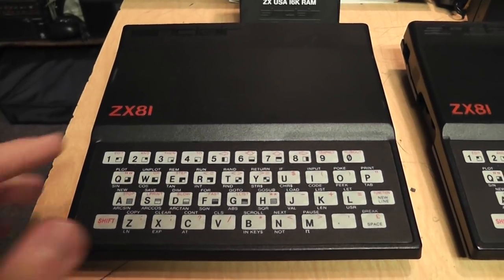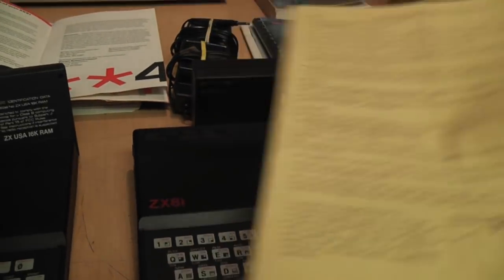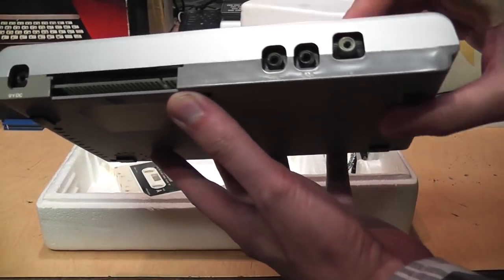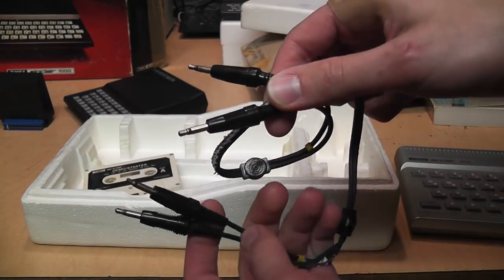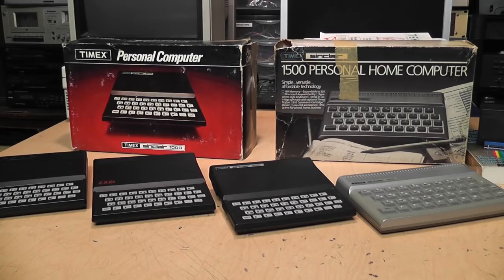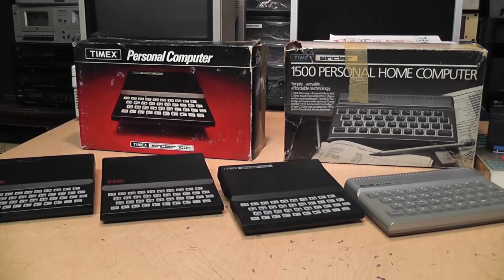Those tiny '80s computers: Sinclair ZX81, Timex 1000 & 1500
An overview of the Sinclair and Timex-Sinclair computers that were sold in the USA in the 1980s, including the ZX81, TS1000, and TS1500. For a more in-depth look at the ZX81, including seeing it in action, see my other video about it